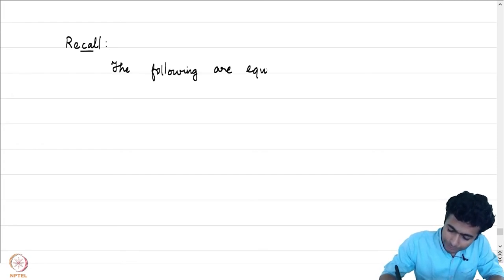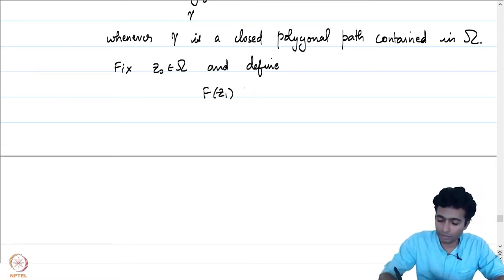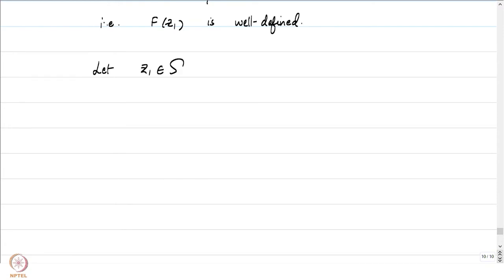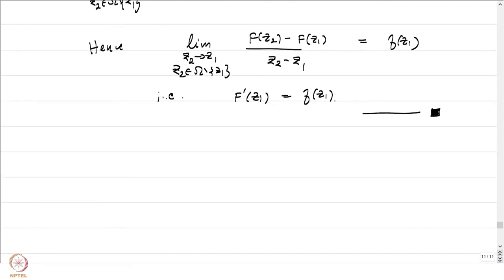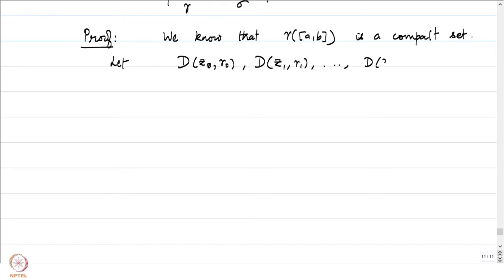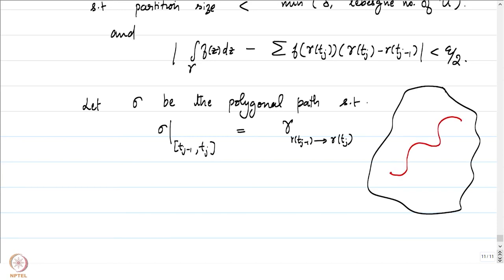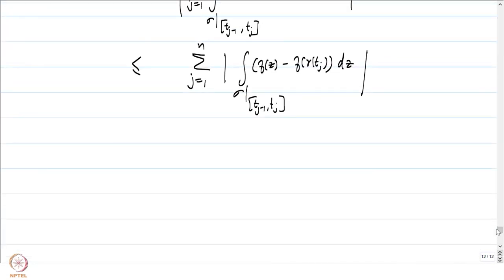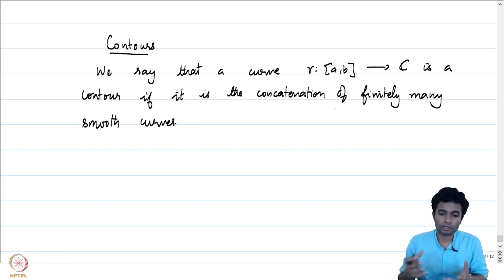Second Fundamental theorem of Calculus